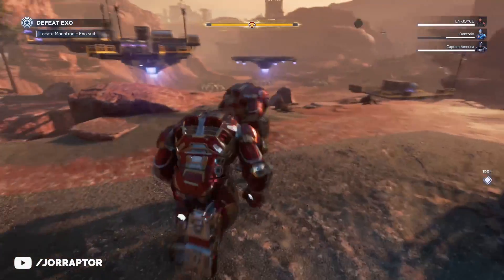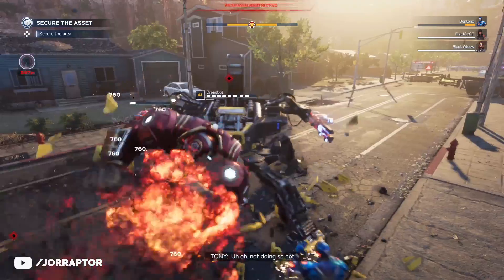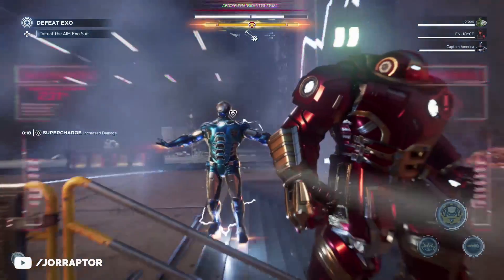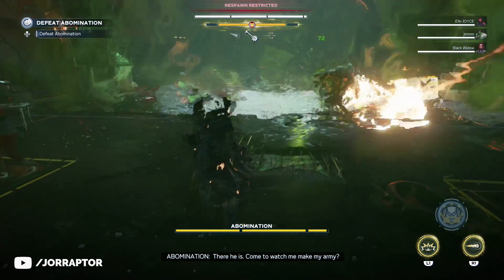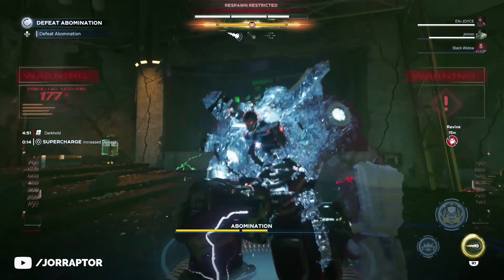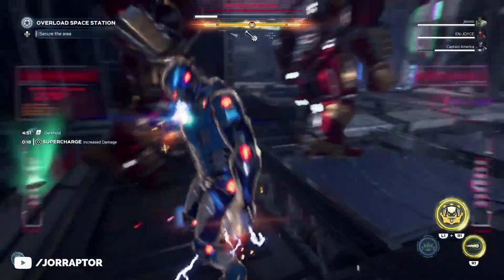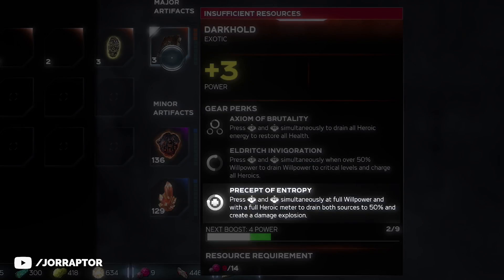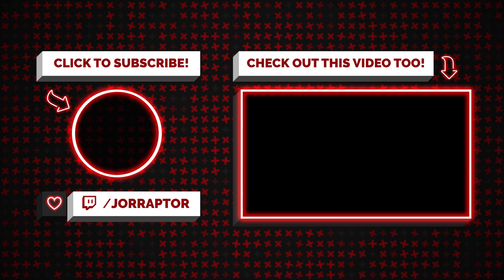Marvel Avengers Tips And Tricks - How To Get Full Hulkbuster Team (Marvel Avengers Game Tips)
Marvel Avengers Tips And Tricks (Marvel Avengers Game Tips And Tricks) For Hulkbusters!

Marvel's Avengers Update 1.04, A Lot Of Free DLC Revealed & Way More (Marvel Avengers Game PS4)

Marvel Avengers Gameplay Is Different Than You Might Think, But I Dig It (Marvel's Avengers Gameplay